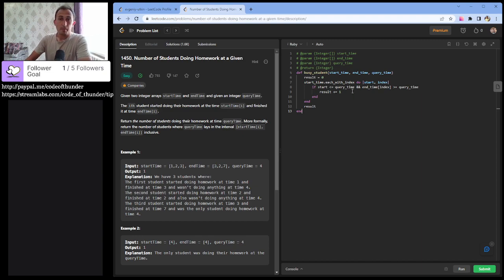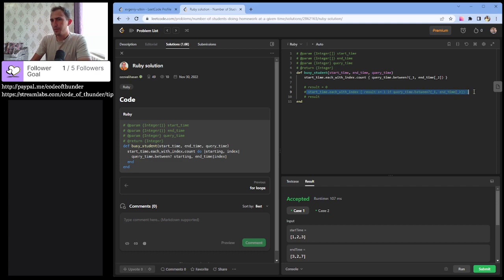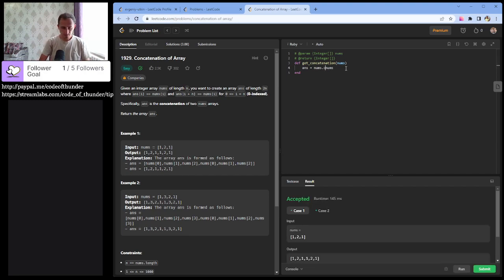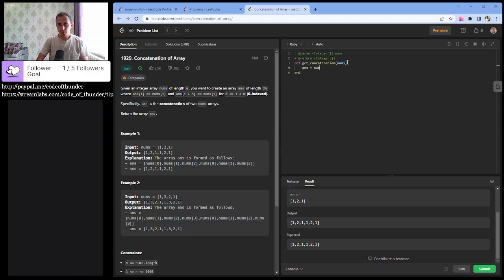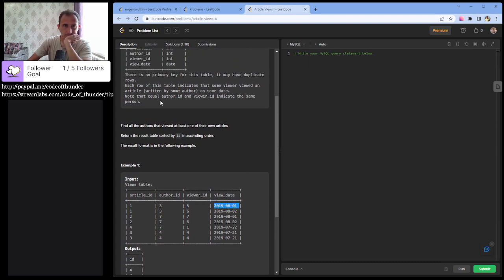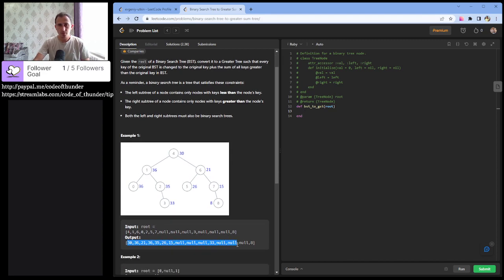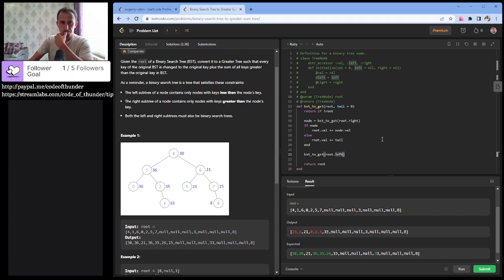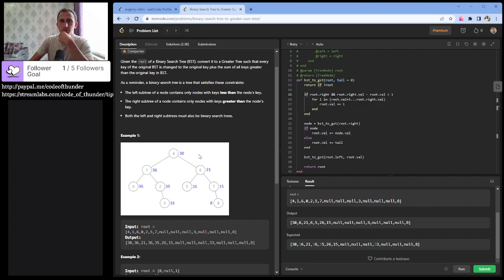LeetCode problems #1450 (Ruby), #1929 (Ruby), #1920 (Ruby), #1148 (MySQL), #1038 (Ruby)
In this video I demonstrate the best ways to solve LeetCode problems:
1450. Number of Students Doing Homework at a Given Time
1920. Build Array from Permutation

Also, I attempted these problems and successfully solved them, but, as usual, I'll present my thoughts on best approaches for these problems tomorrow:
1038. Binary Search Tree to Greater Sum Tree